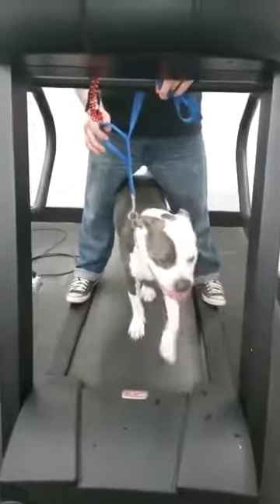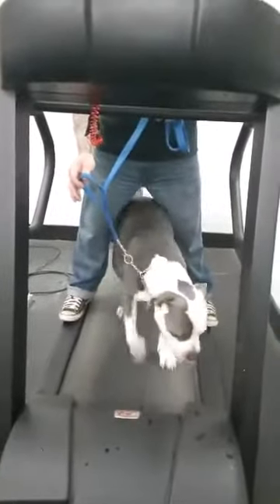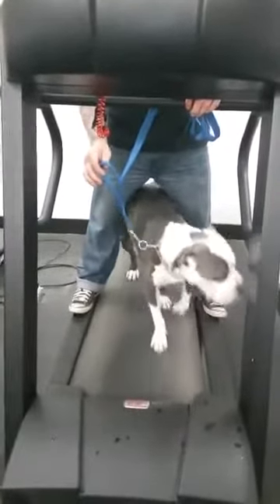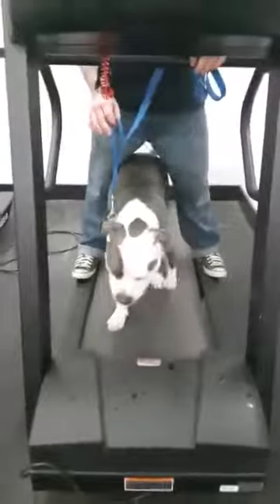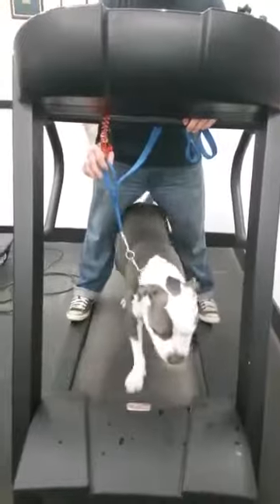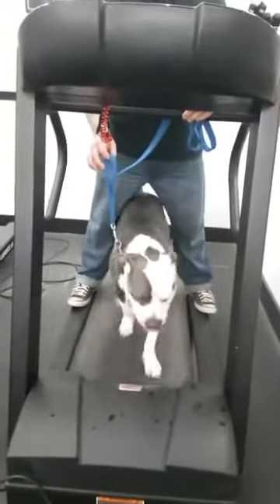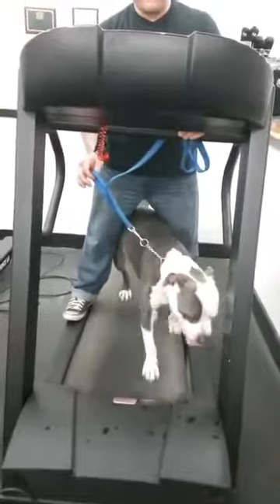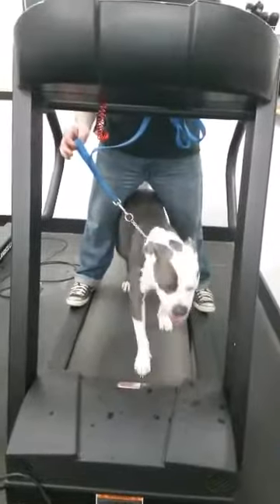Saxon First Treadmill Session